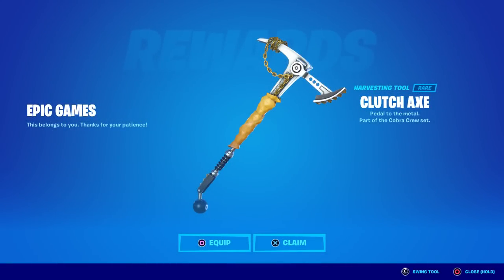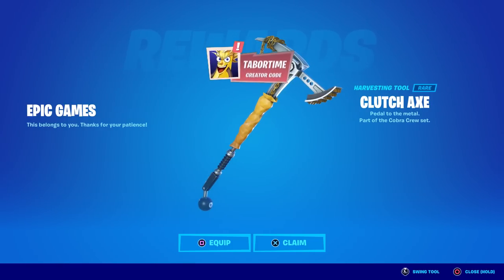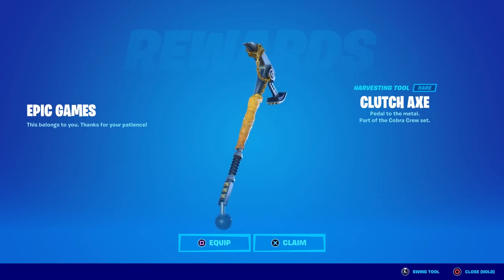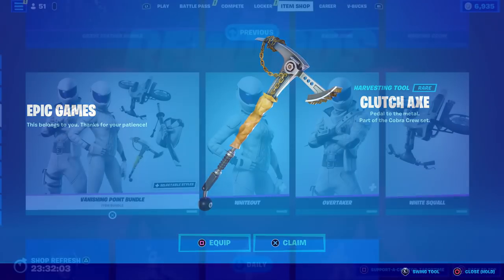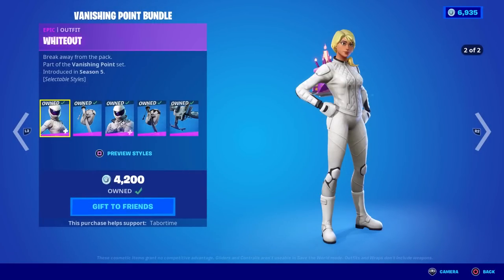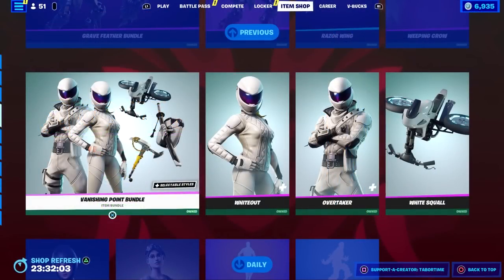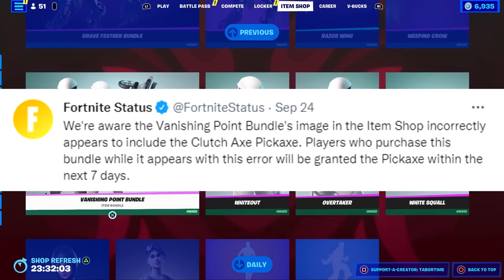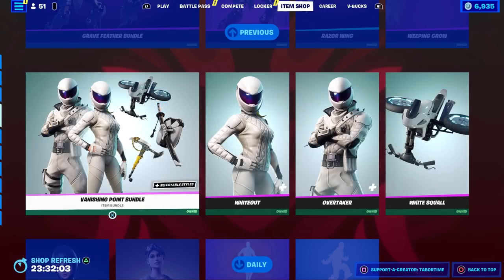Fortnite MESSED Up.. Why You May Or May NOT Have Got This Pickaxe For FREE!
This CLUTCH AXE was given to select players for free.  Here's why!